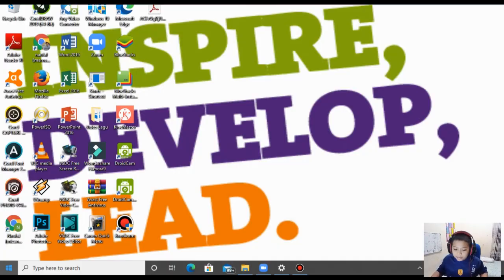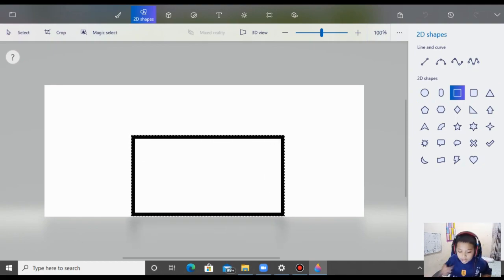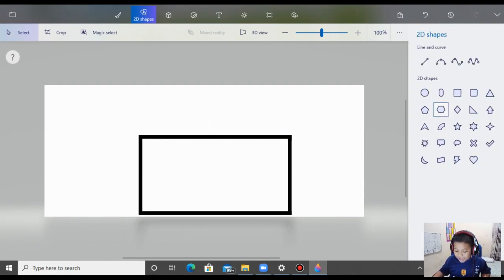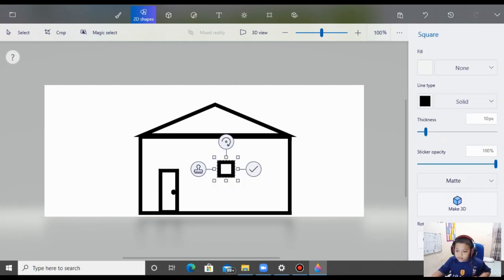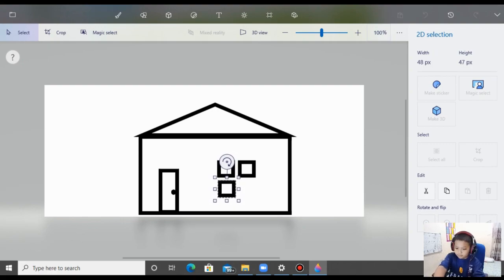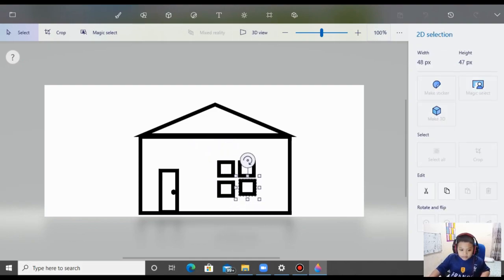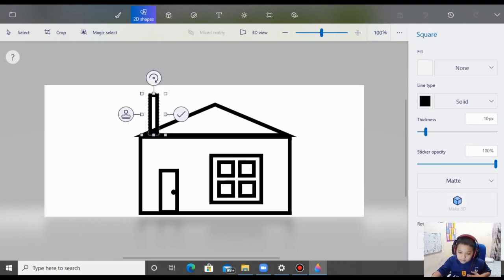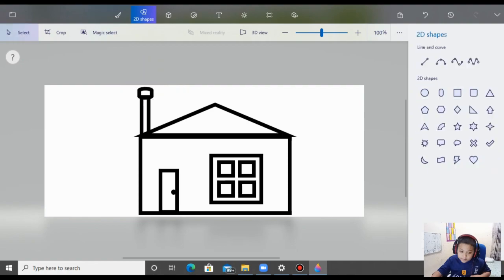Belajar Membuat Gambar Rumah Dengan Sofware Paint 3D, Tidak Sulit Loh...😉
Kali ini aku akan membuat gambar Rumah menggunakan Sofware Paint 3D di Laptop ku. Dulu aku mulai menggambar saat diberikan tugas sekolah oleh guruku. Saat ini aku jadi gemar menggambar dengan menggunakan Sofware Paint 3D jadinya Guys.
Tetap Tonton terus Video-Video ku Ya Guys.